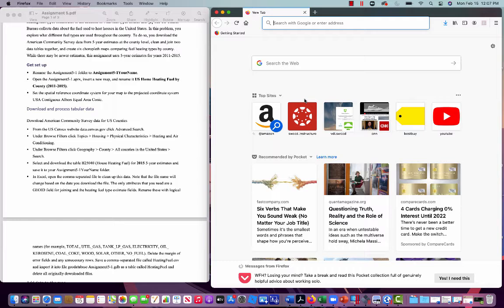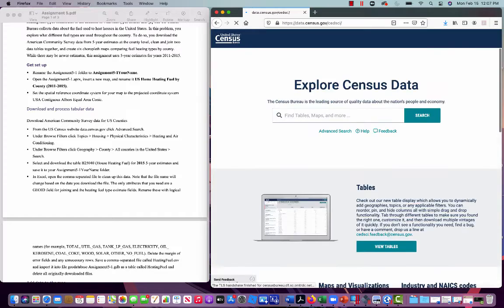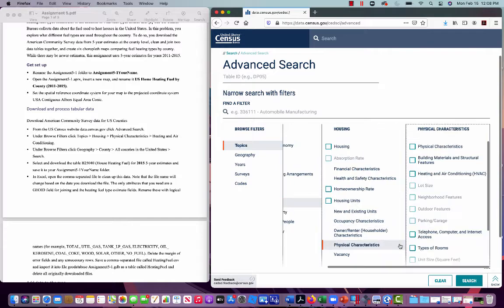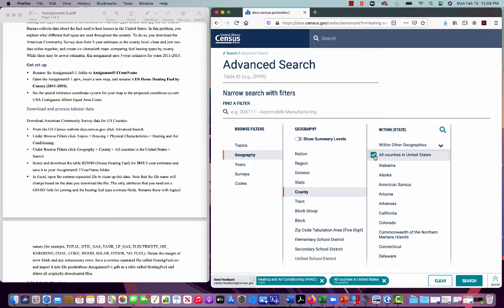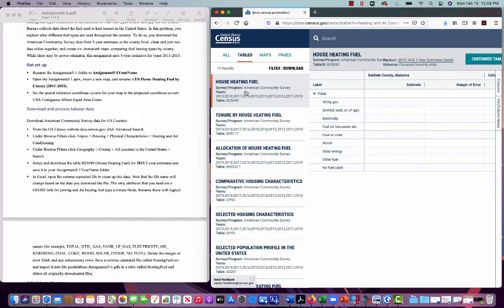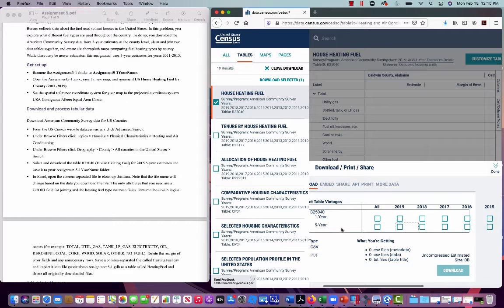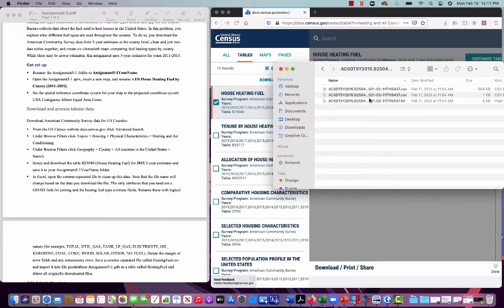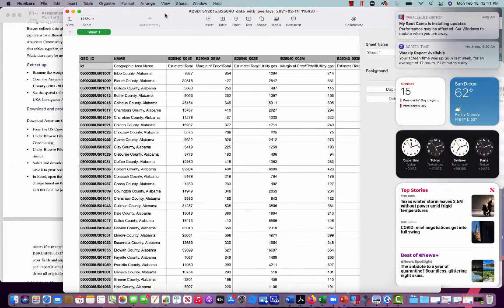ArcGIS Pro Tutorial: Census Data Download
This short video shows you how to download data from the census.gov website.